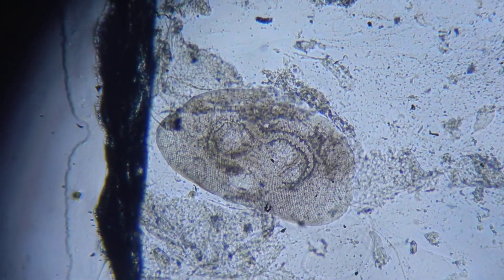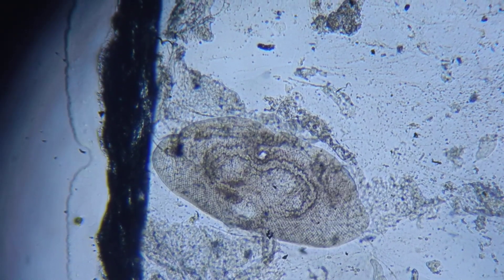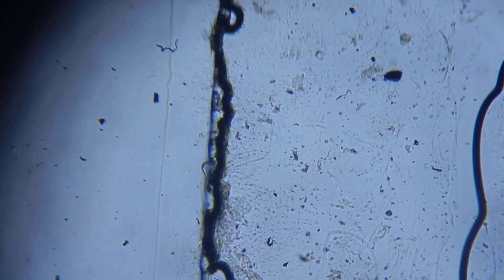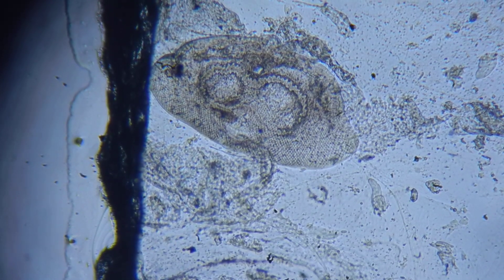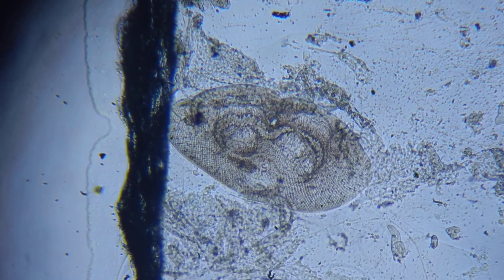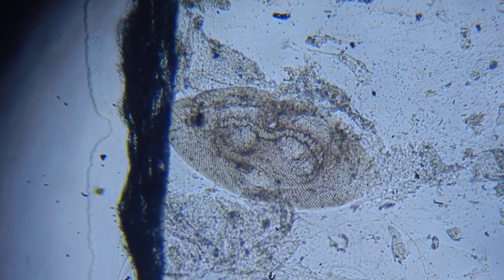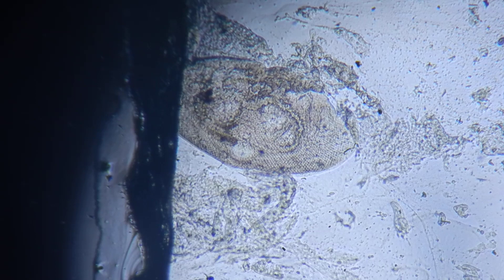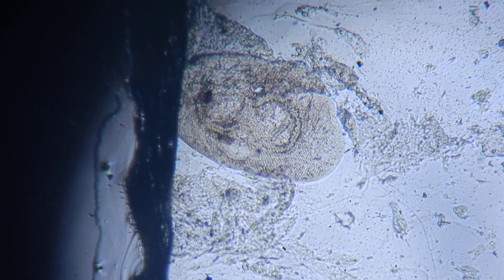Trematode from a skin scrape of Cyphotilapia frontosa Tembwe.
Need to watch it with sound. I had a bit of a chuckle when the client described it as resembling his wife! Not quite the late Steve Irwin, the Crocodile Hunter, but it could be his twin!

Can you identify this bug in the wet preparation? It's apparently a transversotrematid, possibly Prototransversotrema steeri. It's one of the few digeneans (they have an indirect life cycle via an intermediate snail host) that are ectoparasitic, living in the scale pockets (and for this reason, they are wider than they are long). Because they're not exposed to the water, bath treatments won't work. Oral praziquantel might be more efficacious, although it is unlikely to spread in an aquarium without the snail host. It's not a common freshwater fish critter and this is why it has taken me over 10 years for my first encounter. There's a species called T. haasi that has an especially broad host range among the Indo-Pacific reef fishes.

The two black spots are its eyes and between them is its pharynx/mouth. The loop with fluid moving through it is the gut, and it's called a cyclocoel.

The information provided above has been the combined responses of Drs Marty Deveney and Al Dove. Thanks guys!